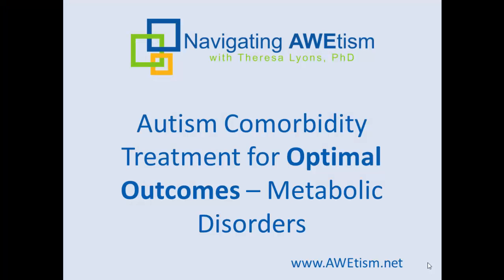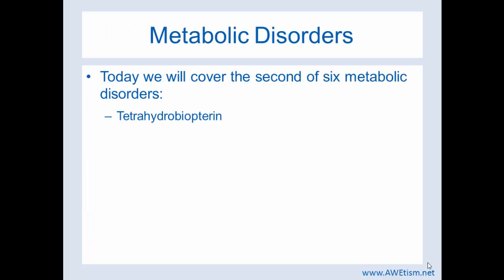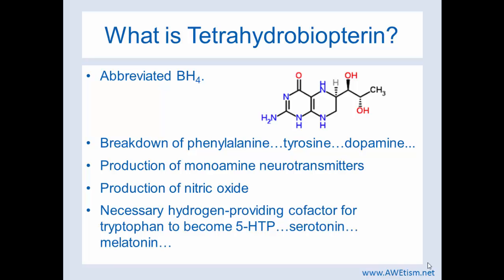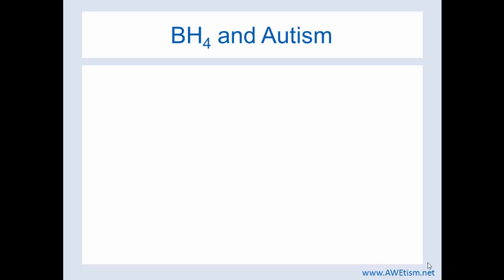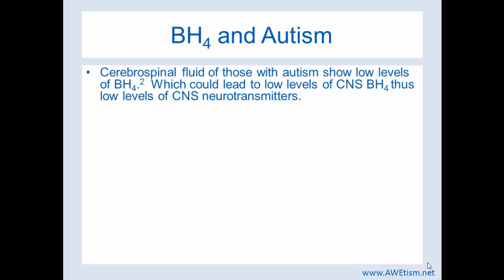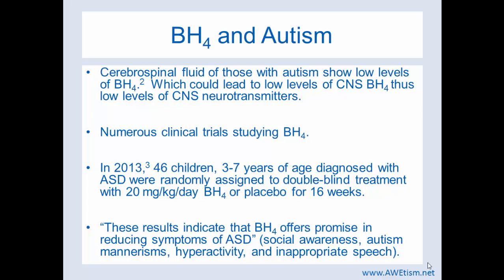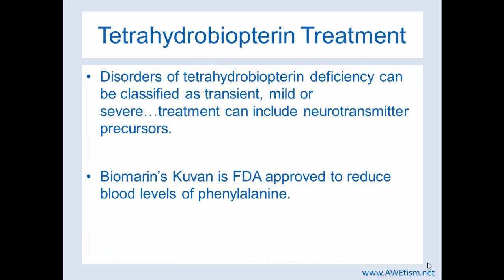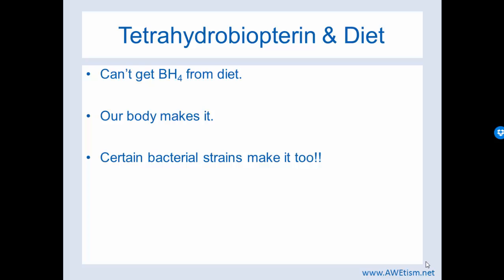Should I give my child with autism tetrahydrobiopterin?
If your child with autism is experiencing:
High levels of phenylalanine
Low neurotransmitter levels
Lack of muscle tone
Overproduction of salvia/difficulty swallowing
Loss of coordination
Abnormal movements/spasms
Delayed motor development
Failure to thrive
Then it is important to understand the metabolic disorder relating to tetrahydrobiopterin, which is often comorbid with autism.  Healing those with BH4 deficiency have been shown to also improve autism symptoms.